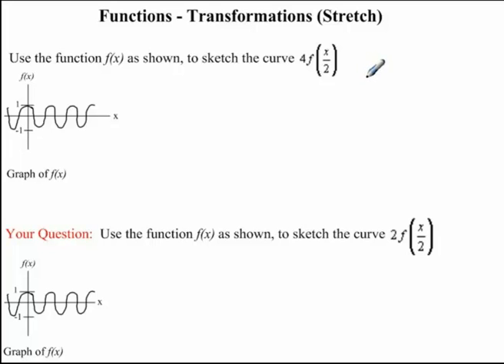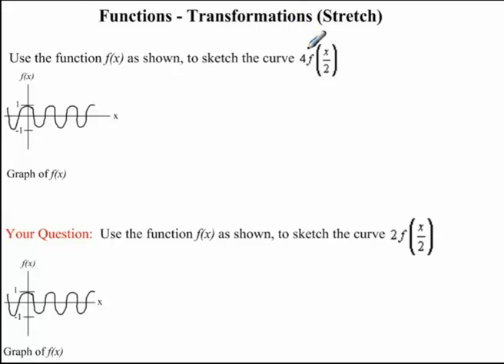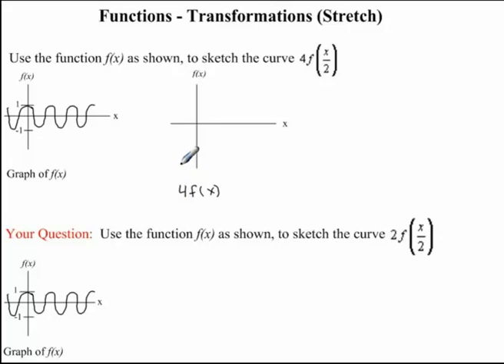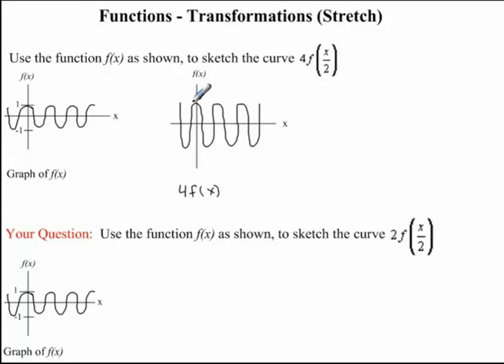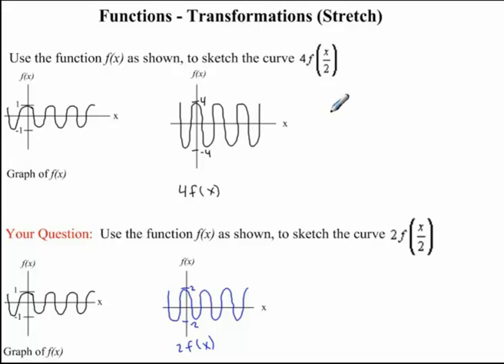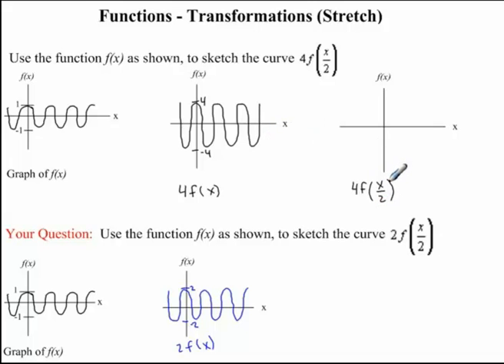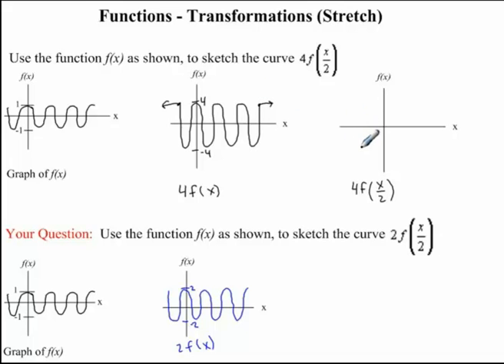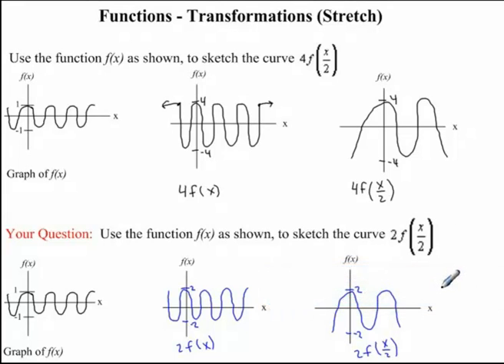Functions - Transformations (Stretch)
This video will show you how to sketch functions using trasformations.  (Project supervised by Dr. Robin Kay)